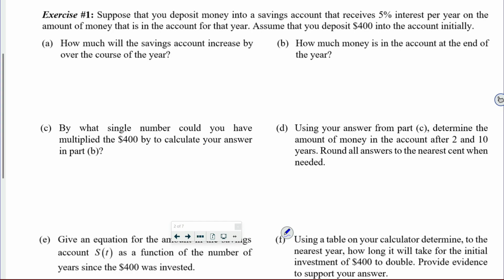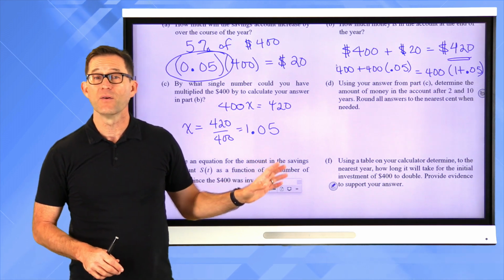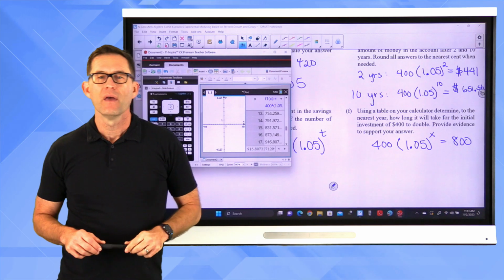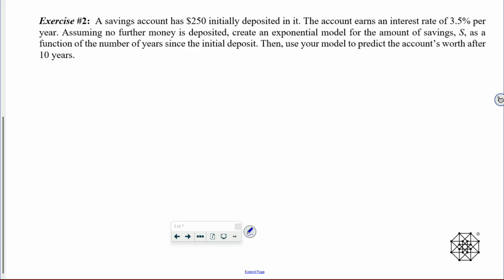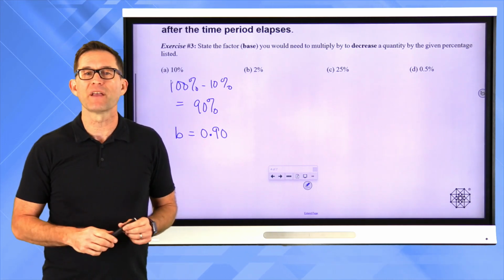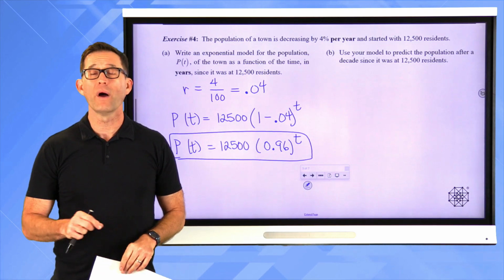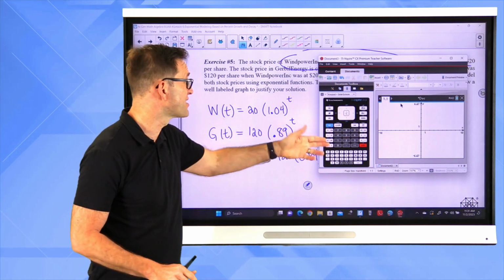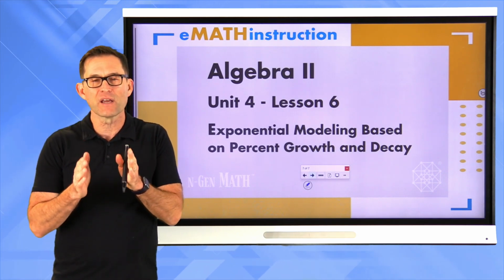N-Gen Math Algebra II.Unit 4.Lesson 6.Exponential Modeling Based on Percent Growth and Decay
In this lesson, we learn how to form and use exponential models that are based on a fixed percent growth or decay rate.